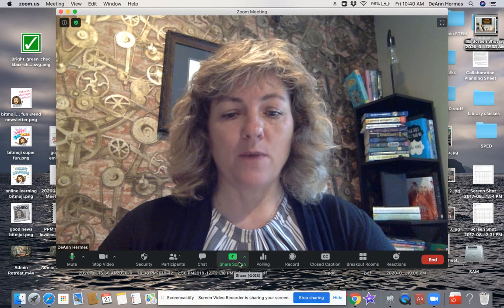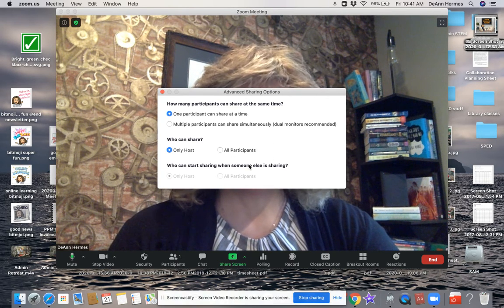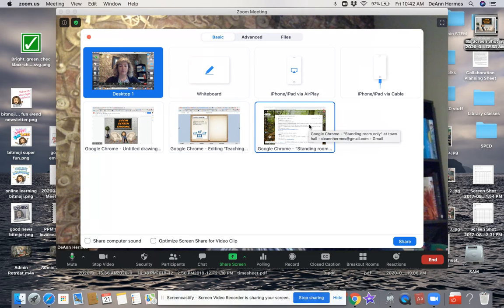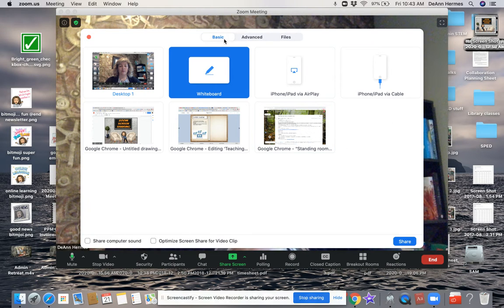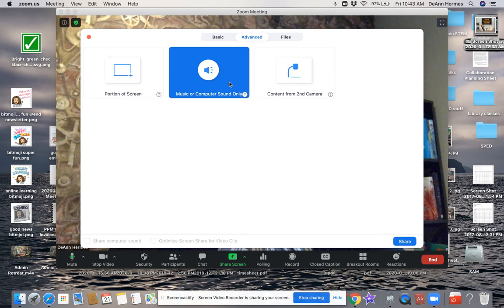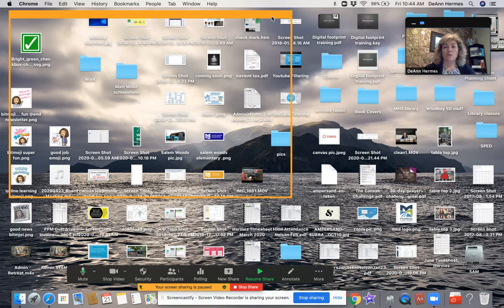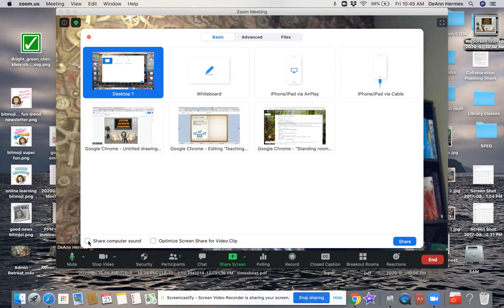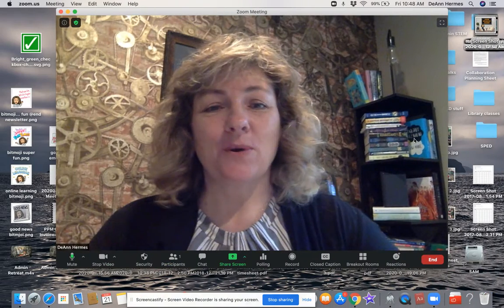Zoom Screen Sharing